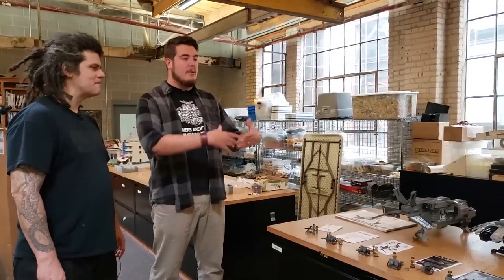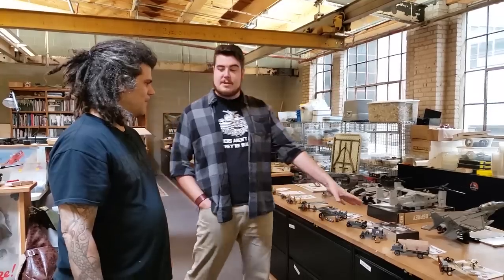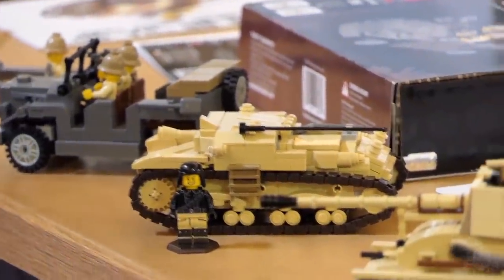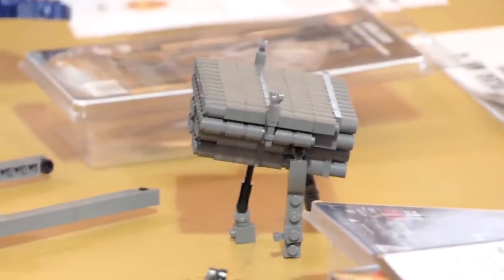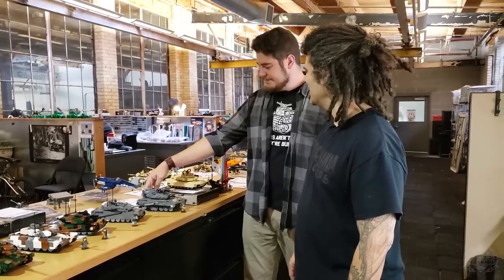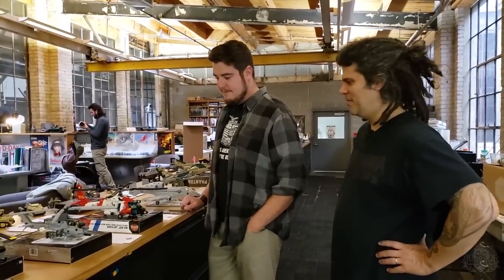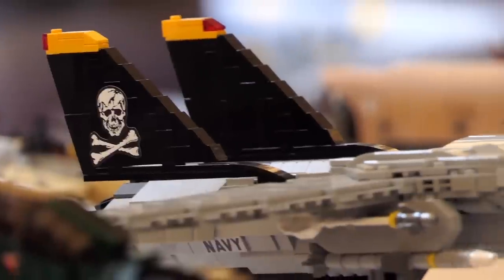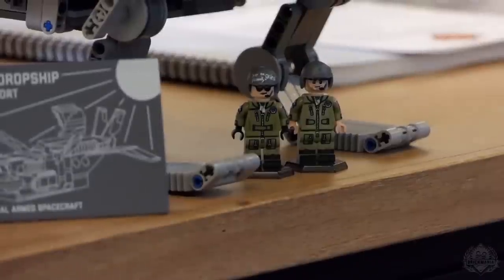Brickmania Kit Archive Review with Dan Siskind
Take a walk through some of Brickmania’s rare and out-of-stock kits as Dan reviews what’s available during the most recent Brickmania eBay auction!

See something you like?

Good luck!

As always be sure to check out brickmania.com for the latest available products!